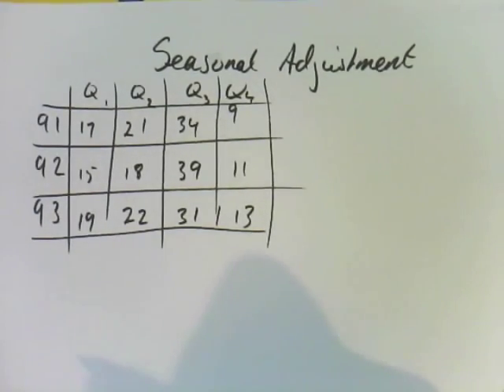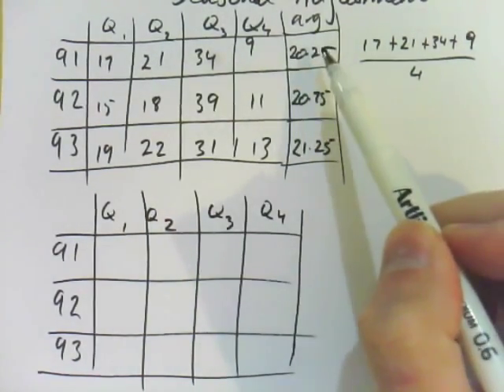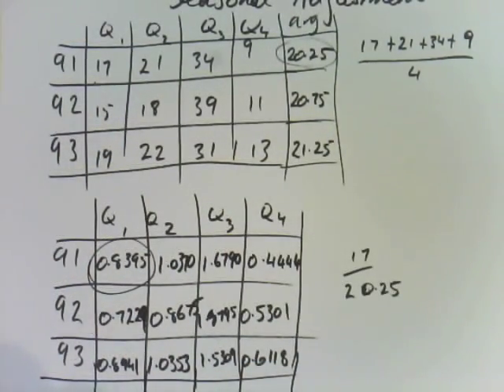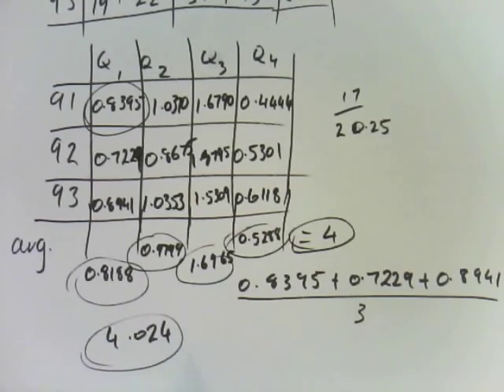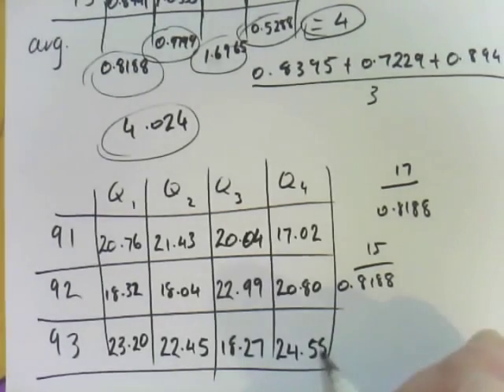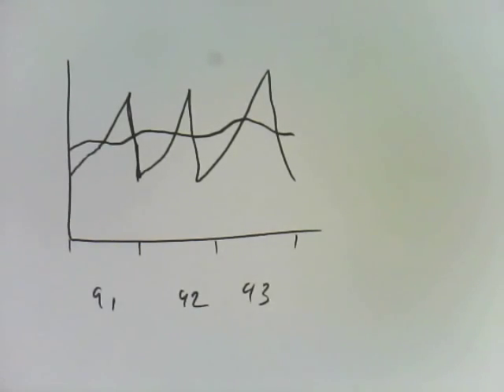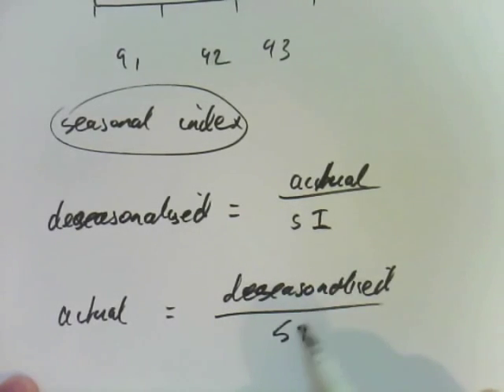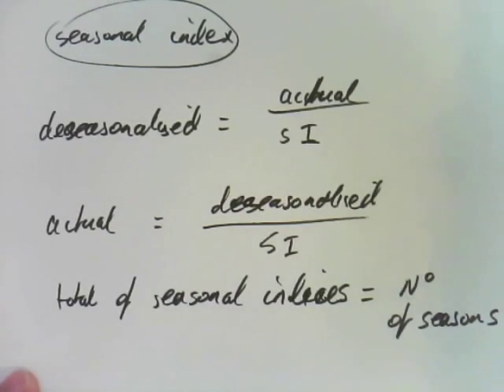4F - Seasonal Adjustments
These videos are designed to teach my students specific VCE Further Maths concepts. They are linked to Jacaranda Maths Quest 12 Further Mathematics TI-NSPIRE Edition. This video is about performing seasonal adjustments on a time series showing a seasonal trend.